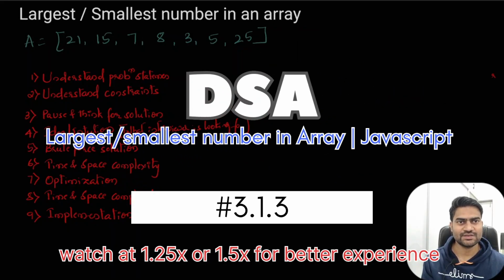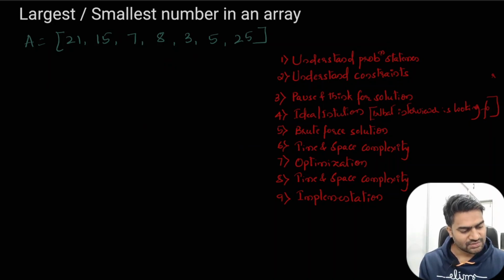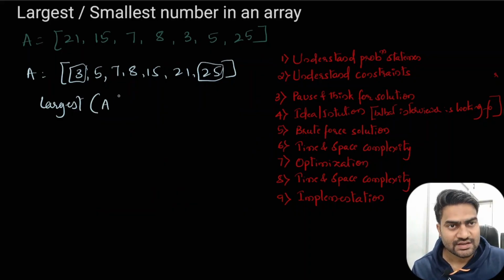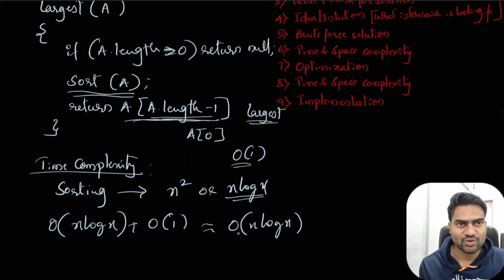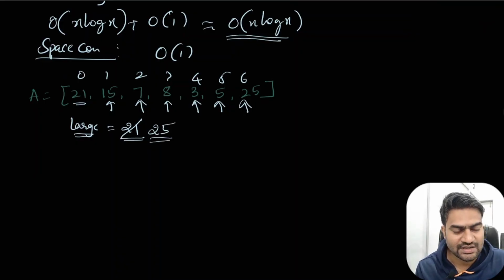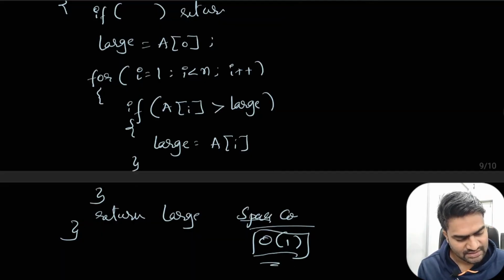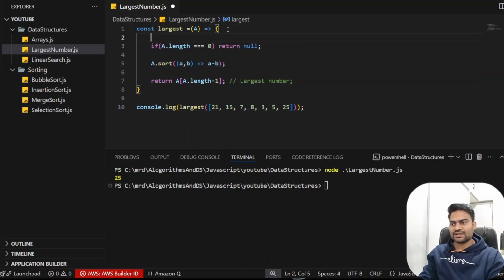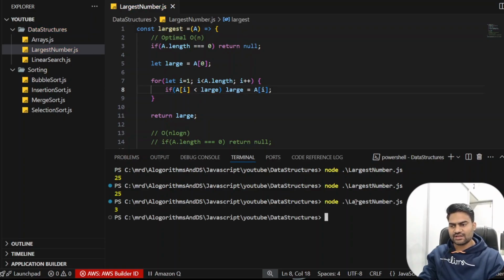#3.1.3 | Largest/Smallest number in an array | JavaScript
#3.1.3 | Largest/Smallest number in an array